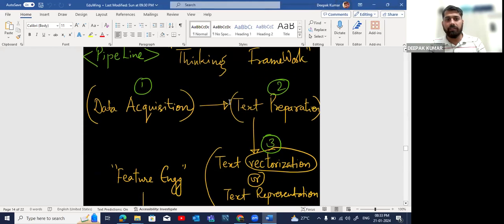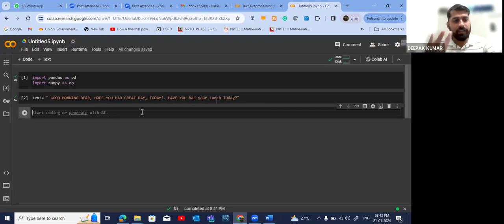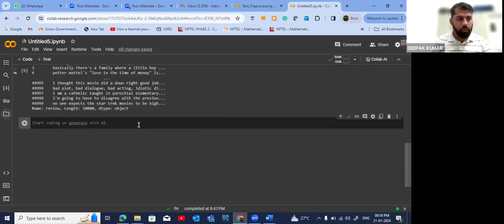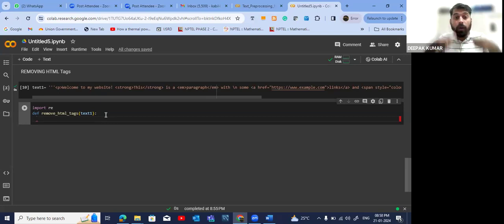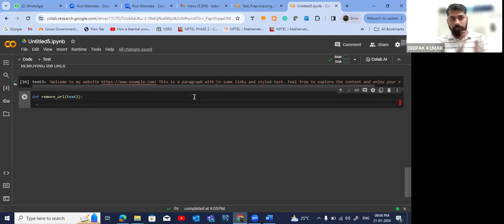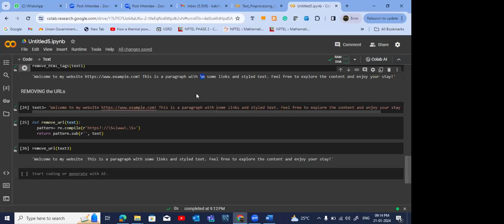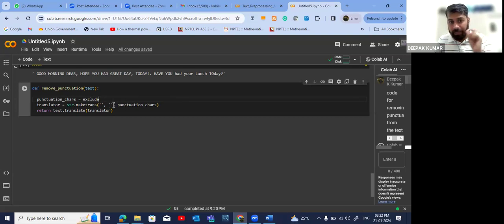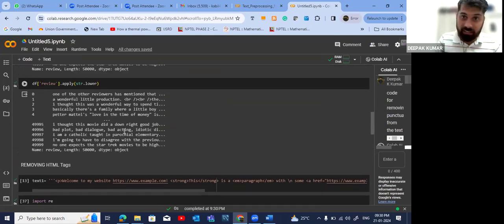Algorithms of Text Preprocessing | Eduwing‎‎ Online Webinar class‎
📚✏️🖊️Eduwing‎‎‎ Education‎‎ Btech‎ Online‎ class‎ 📝✏🖊️
Faculty:‎‎  Prof.‎ Deepak‎ kumar
Topic:‎‎ "Algorithms of Text Preprocessing"
Time:‎‎ 21st  Jan 2024, 08:30‎‎‎ PM